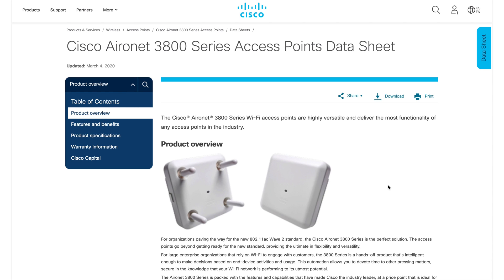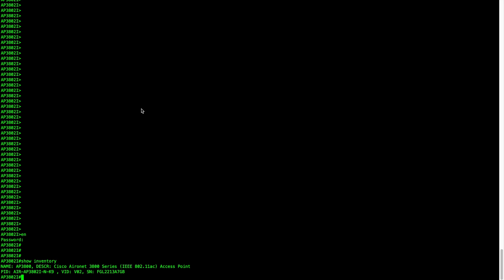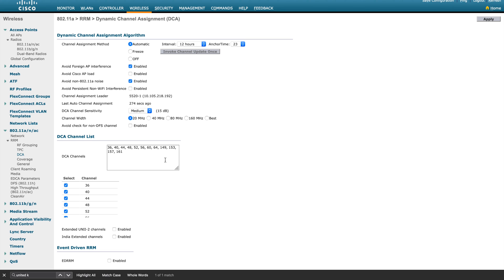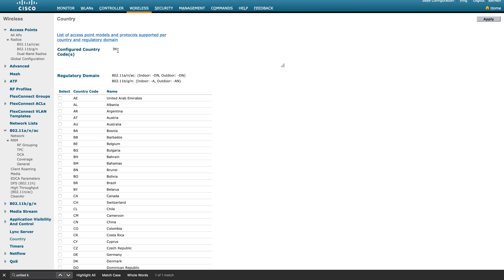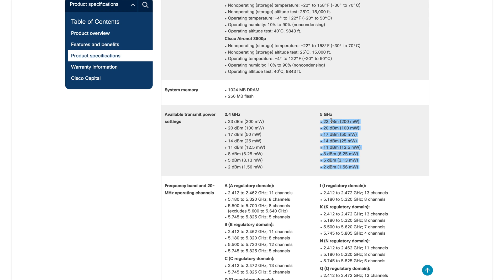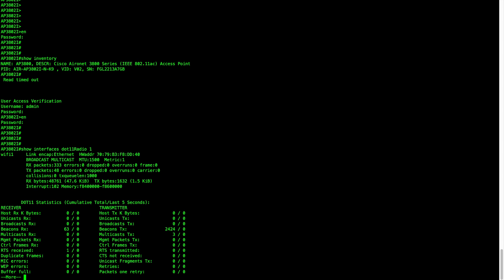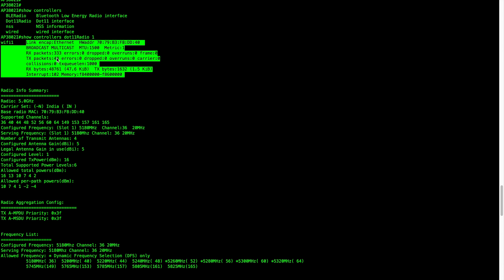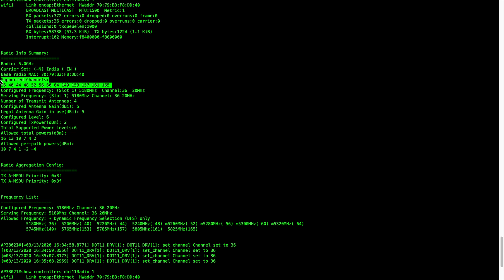How to Understand Cisco AP capabilities and Choose the Right One for your network (Part-2)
Topics Covered:
1. Cisco WLC & Regulatory Domain
2. Tx Power Level & DCA
3. Country & Regulatory Domain
4. Tx Power/Channel Availability on AP
5. Radio Information on AP CLI
6. RRM vs Manual Setting on AP